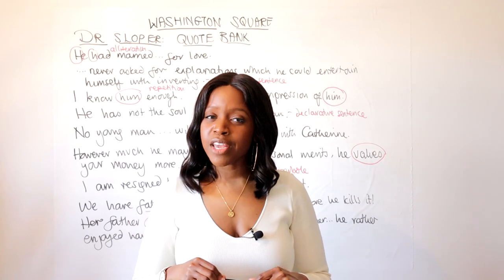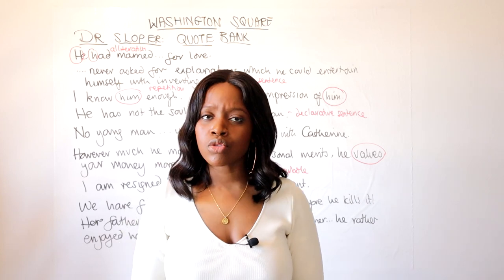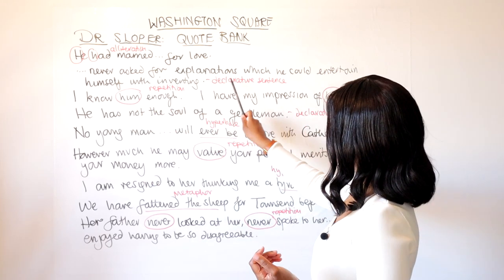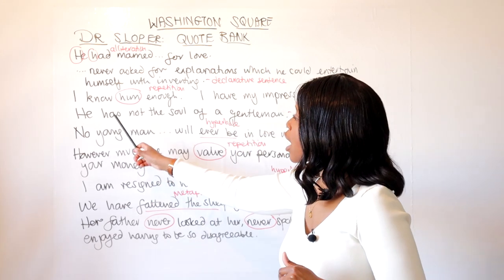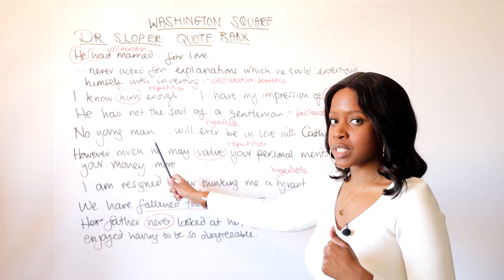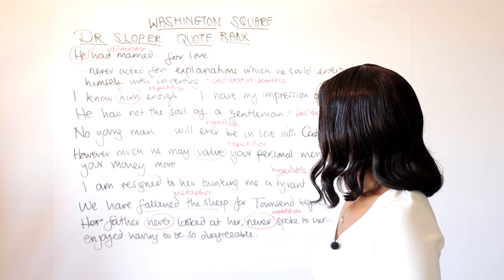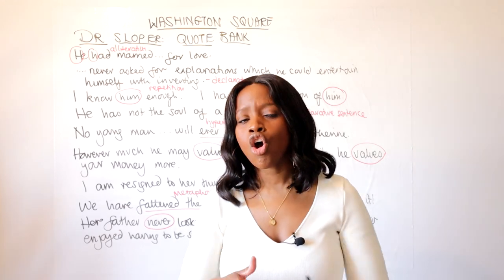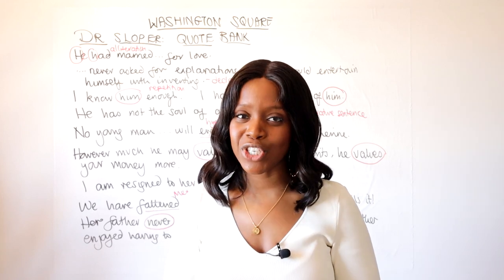Dr Sloper Character Quotes & Word-Level Analysis! | Washington Square Quotes: English GCSE Revision!